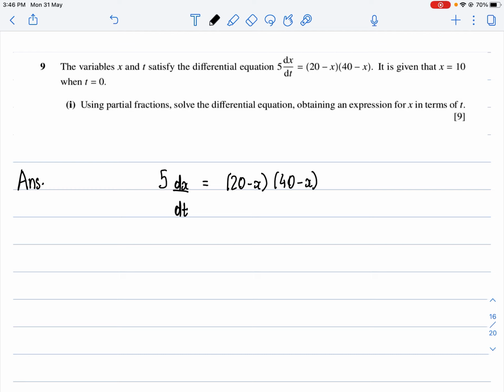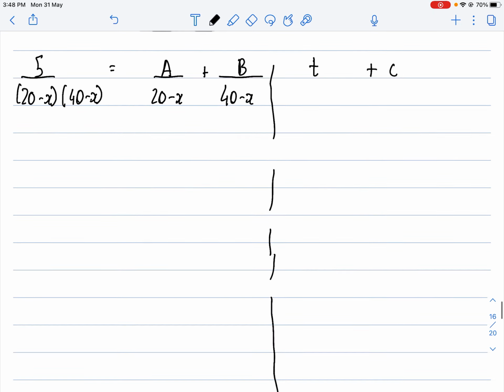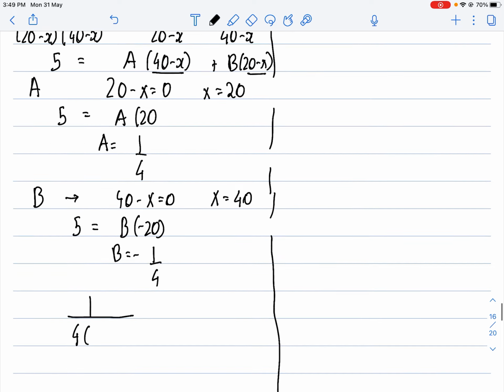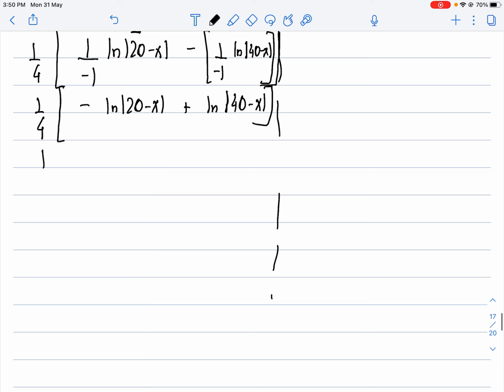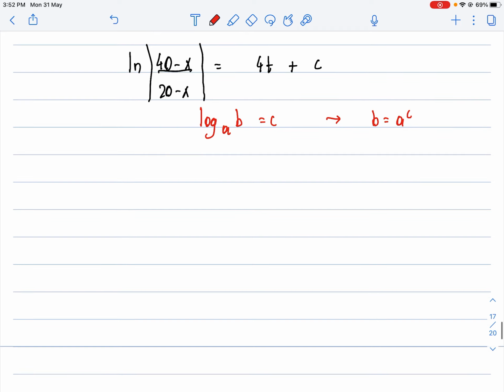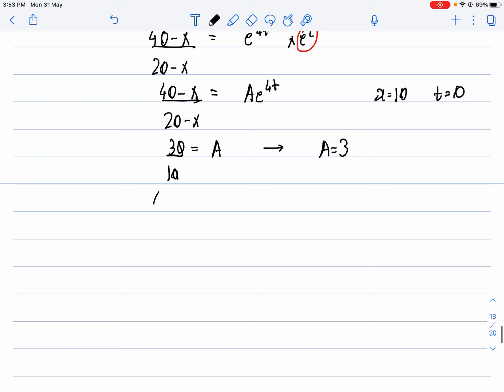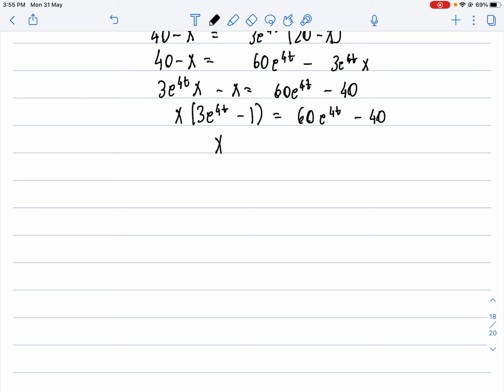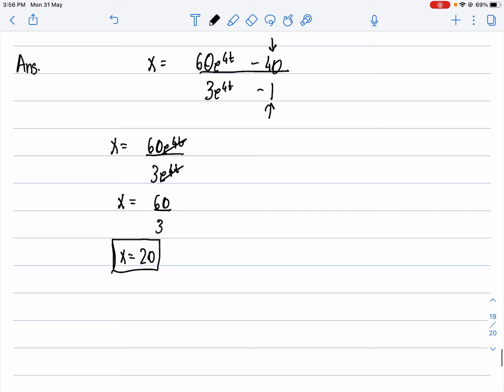A-Level Pure Mathematics 2019 OCT/NOV Paper 3 Variant 3 Question 9